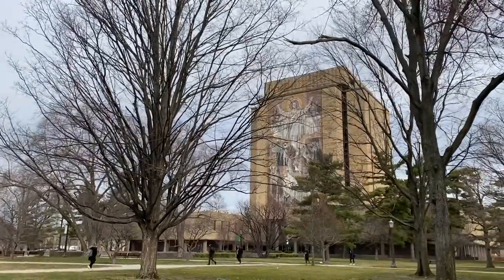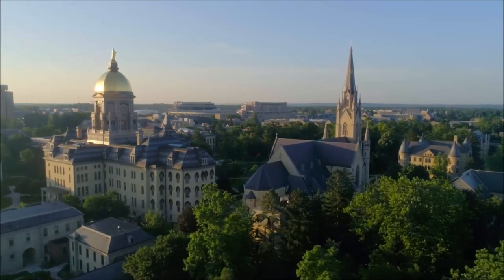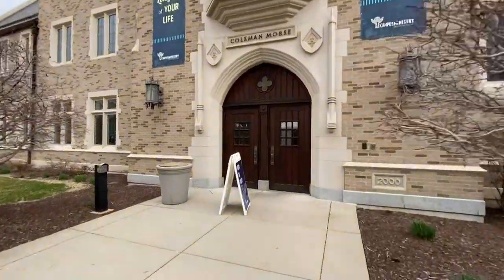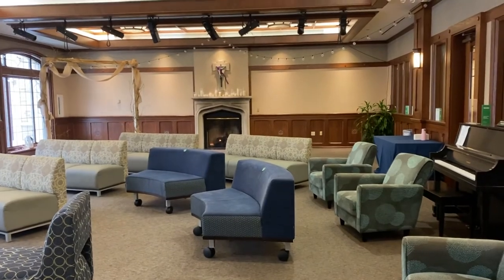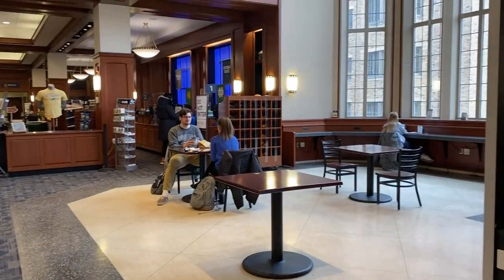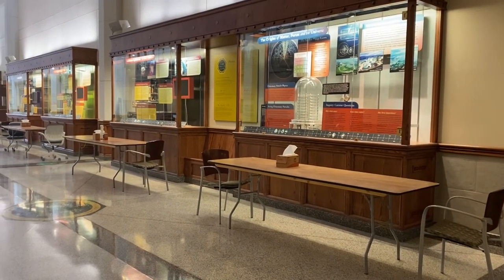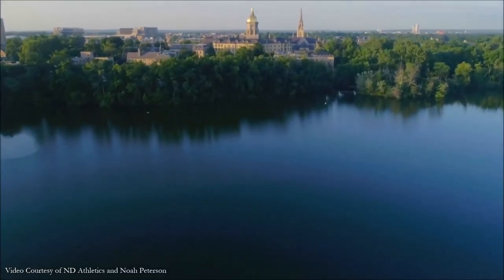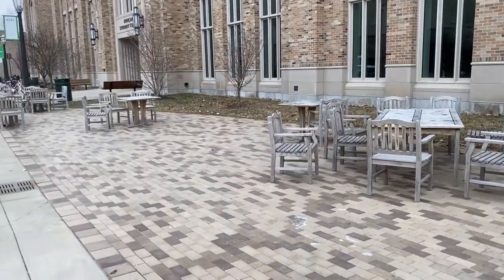Top 5 Underrated Study Spots at Notre Dame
We all know the usual study spots. But what are the sleepers? Chloe Stafford looks at the most underrated study spots at Notre Dame.